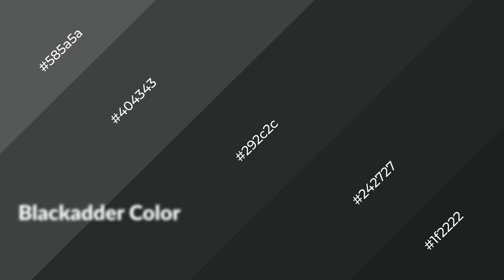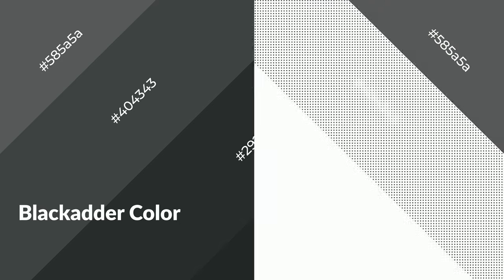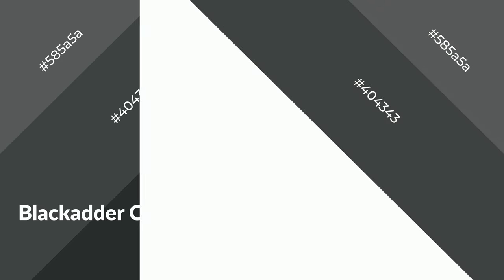Shades & Tints of Blackadder color 292c2c A Cool Grey color #242727 1f2222 #404343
Shades of Blackadder color 292c2c Cool Shades of Blackadder color with Grey hue for your project!

Shades
Hex 242727

Tints
Hex 404343

Blackadder is a cool color, and it emits calming, serene, soothing, refreshing, spacious, unwinding, peace and relaxed emotions. Cool colors are like water, ice, sky, grass, soft and snow. You can see them used in baby products.